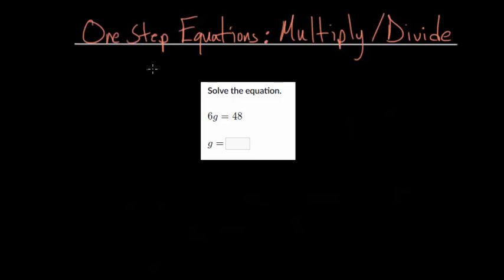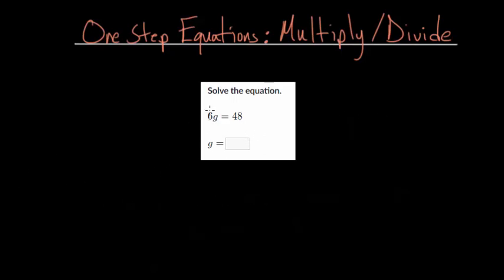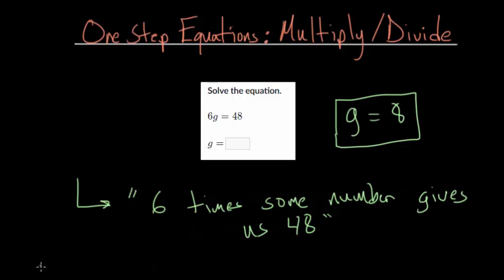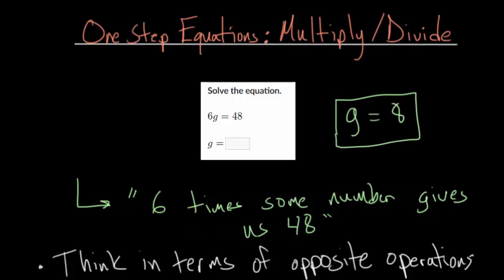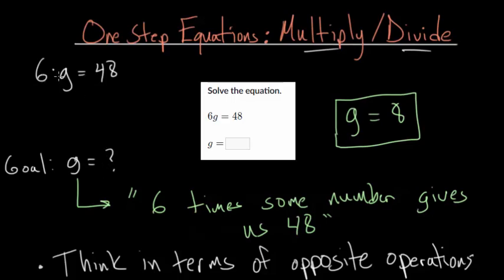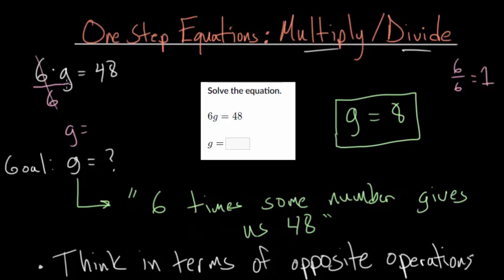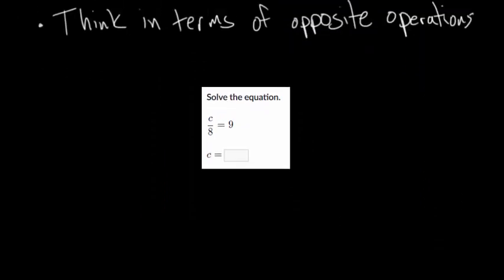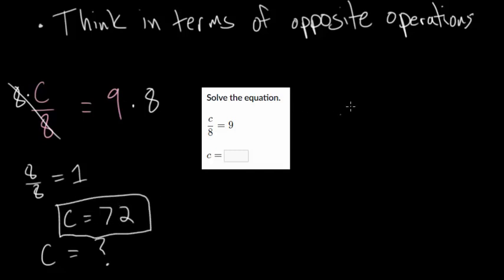One Step Equations: Multiplication and Division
This video looks at the simplest types of equations and solving for a variable. Several basic equations are shown that require one step of either multiplication or division to solve.

The general strategy is to isolate the variable on one side of the equation. The operation of multiplication can be cancelled out by division and vice versa.

Khan Academy exercises to practice:
1. One Step Multiplication and Division Equations

2. One Step Multiplication and Division Equations: Fractions and Decimals

EulersAcademy.org